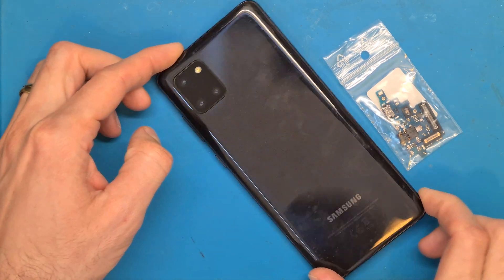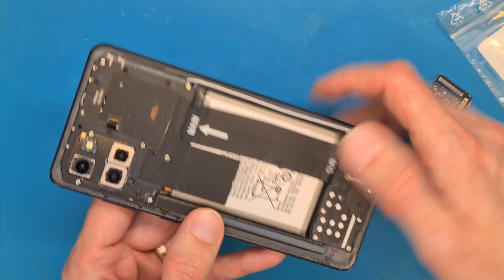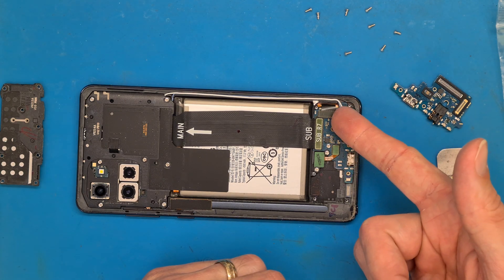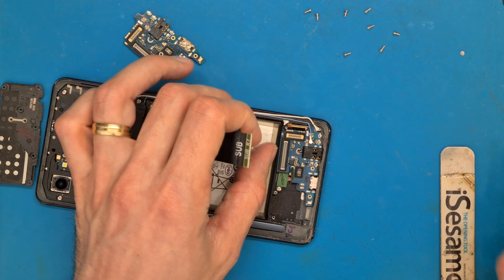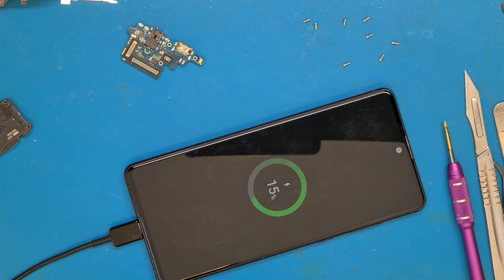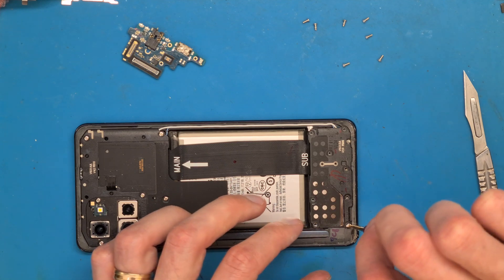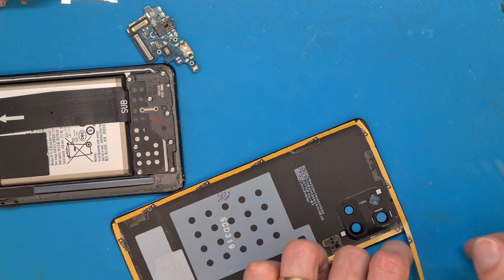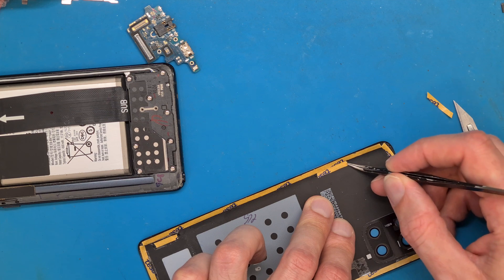Samsung note 10 lite n770 charging board replacement